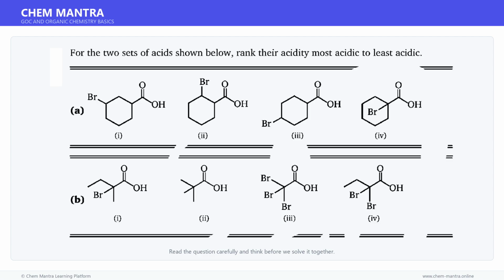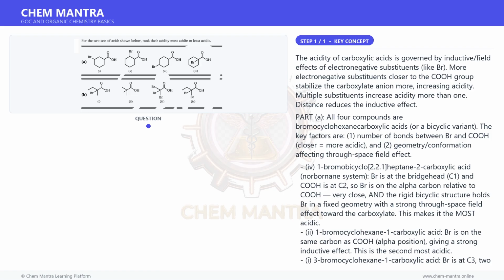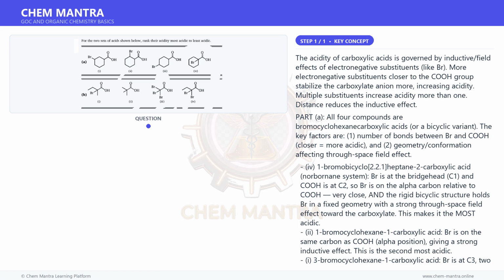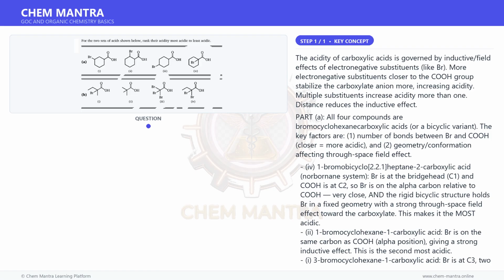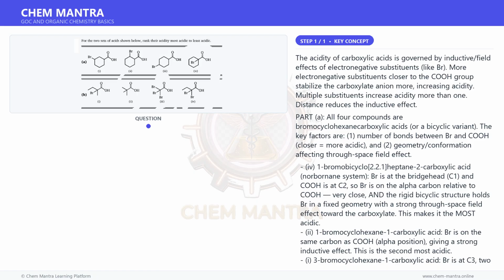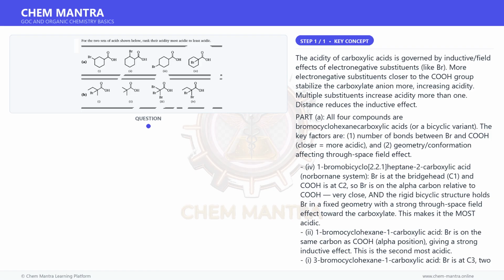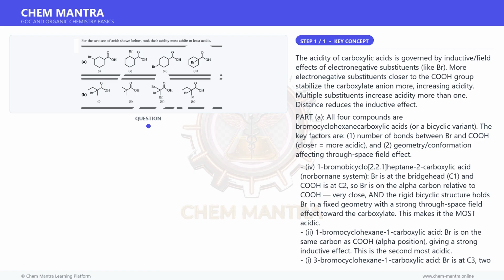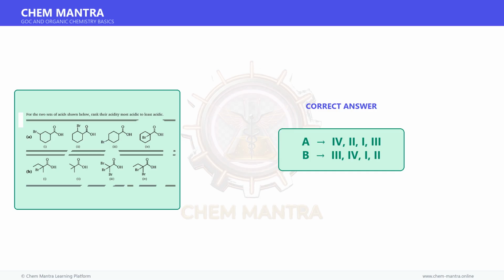The acidity of carboxylic acids is governed by inducti | GOC Chemistry | JEE Chemistry | Chem Mantra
📌 Question:
See image

✅ Correct Matching: {"a": ["iv", "ii", "i", "iii"], "b": ["iii", "iv", "i", "ii"]}